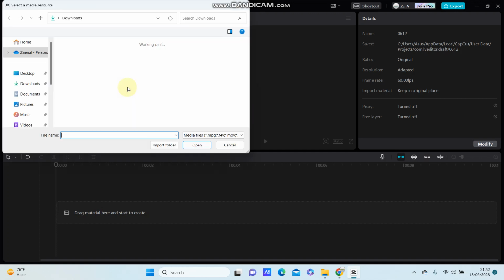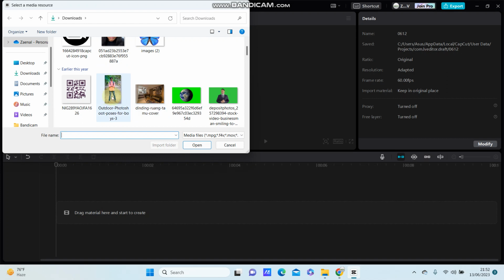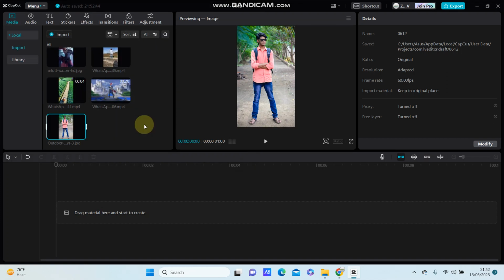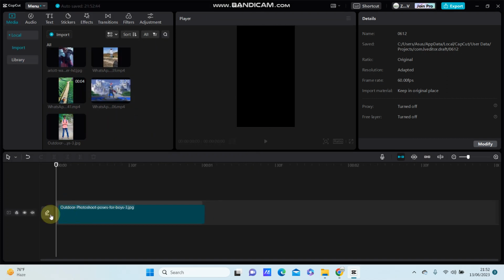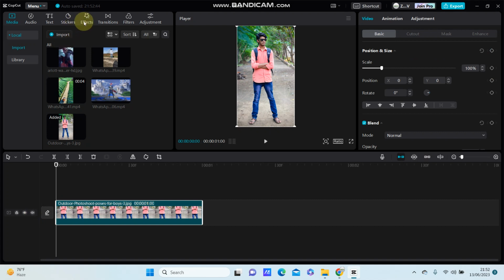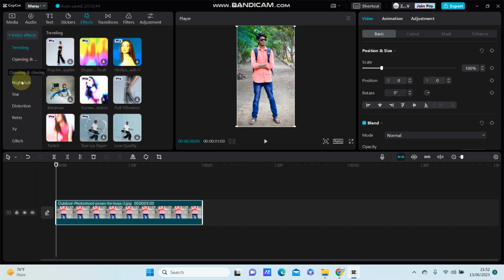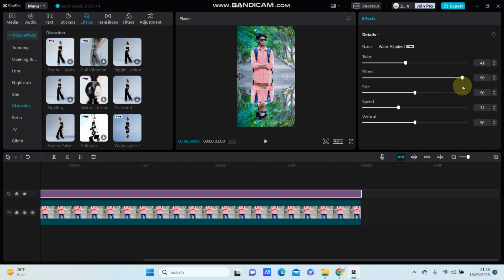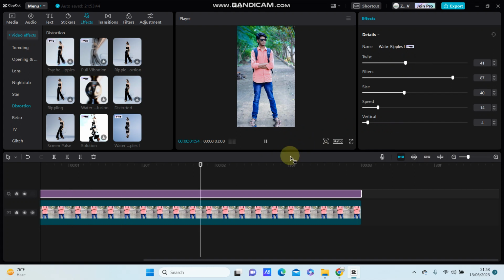~ Unlock CapCut's Hidden Gem: Water Ripples Effect Tutorial Revealed! 🎥✨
Welcome to the ultimate guide on unlocking CapCut's hidden gem – the Water Ripples Effect! 🌊✨ In this tutorial, we'll delve into the steps to transform your videos with captivating water ripples, adding that extra flair to your content creation journey.

🎥 Mastering CapCut's Water Ripples Effect: A Step-by-Step Tutorial 🎬

Have you ever wished to elevate your video editing skills and create stunning visual effects effortlessly? Look no further! This tutorial will walk you through the process of harnessing the power of CapCut to bring realistic water ripples to your videos.

Getting Started with CapCut Magic 🚀
To kick things off, we'll guide you on selecting your video and navigating the CapCut interface. From there, it's a journey of creativity as we explore the Water Ripples Effect and unlock its full potential.

🌟 Why Water Ripples? Enhance Your Storytelling 📹
Learn the art of storytelling through visual effects. Discover how adding water ripples can evoke emotions, capture attention, and make your videos stand out in the crowded digital space.

Tips and Tricks for a Seamless Editing Experience 🤓
We'll share insider tips to ensure you not only understand the technique but also master it. From adjusting settings to selecting the perfect footage, you'll soon be creating videos that leave a lasting impression.

🚨 Don't Miss Out! Join the CapCut Revolution Today!
Ready to take your video editing skills to the next level?